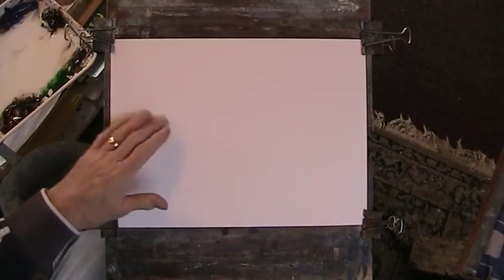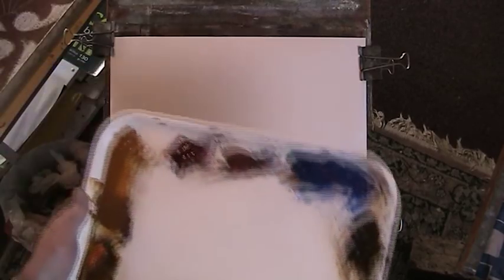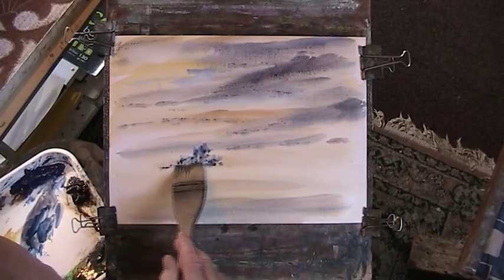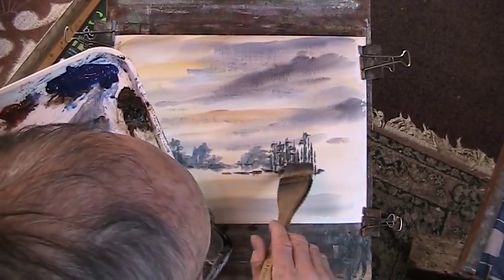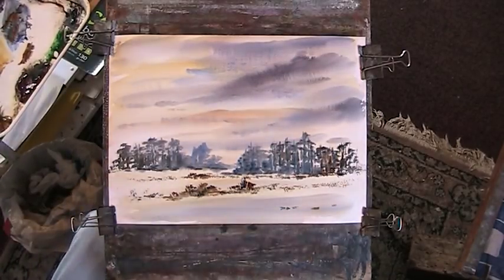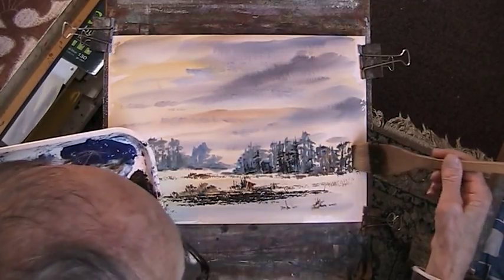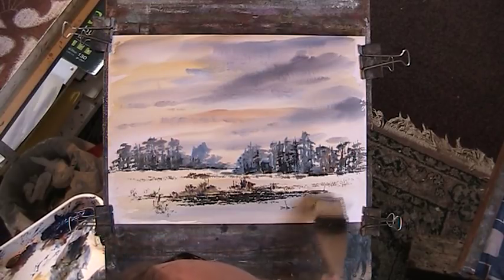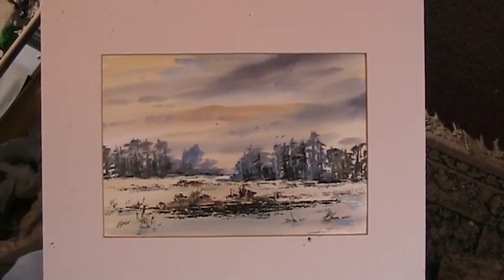Beginners guide to painting skies with the large hake brush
Another how to do it with wet in wet watercolour with the large Ron Ranson hake